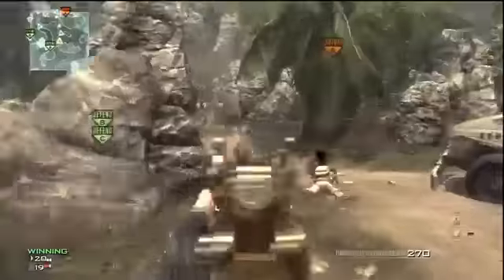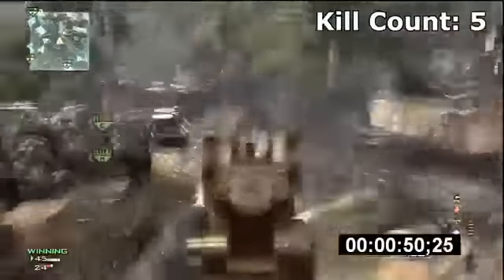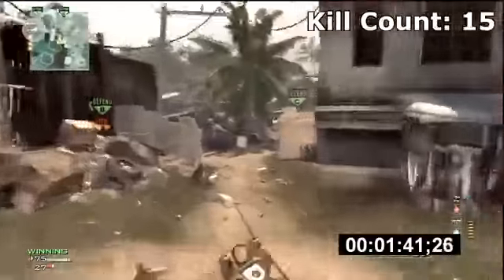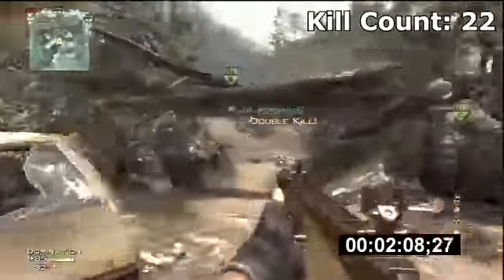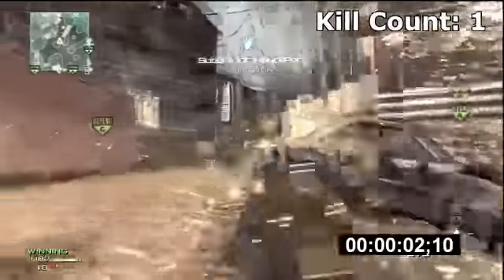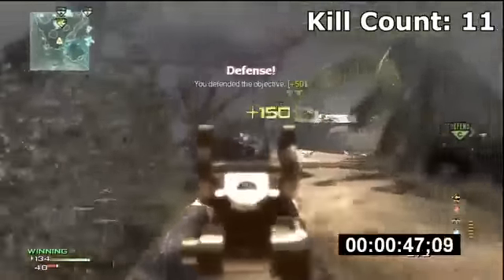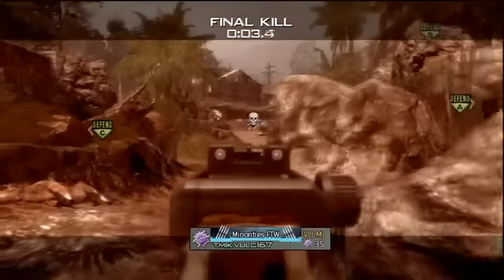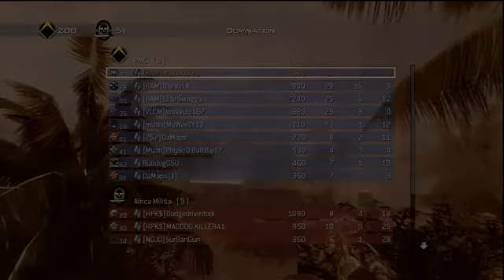MW3│67 4 Double MOAB Fail Against Full Party + Tips!